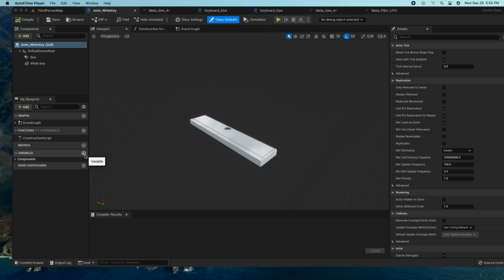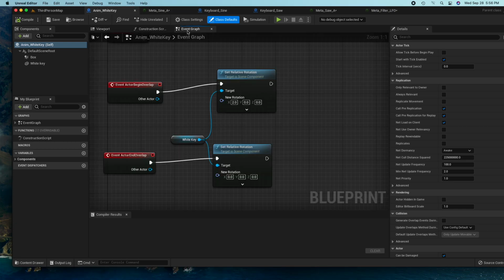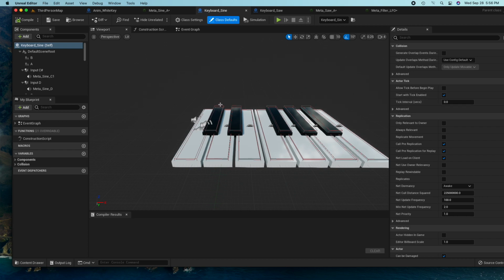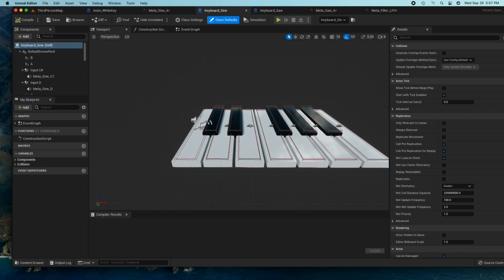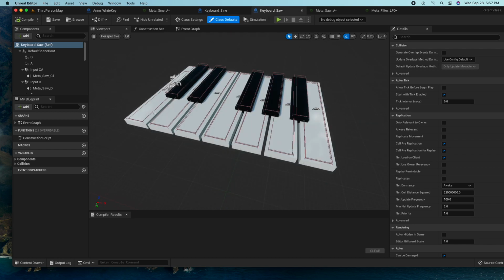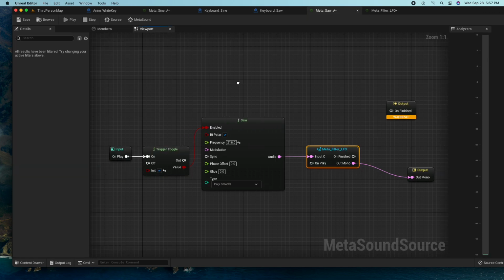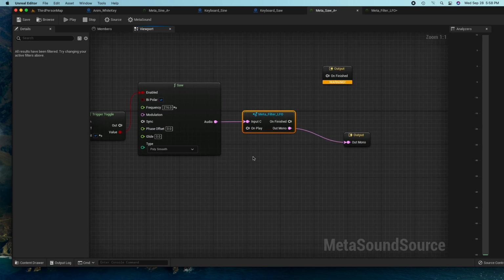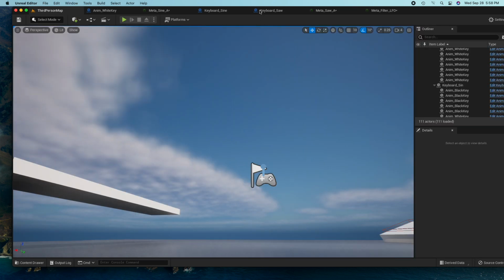Unreal 5 Metasounds Interactive Synth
A quick demo of my first Metasounds Synth/keyboard in Unreal 5. This is completely self directed project. Hope you enjoy.

By Andrew Van Hassel